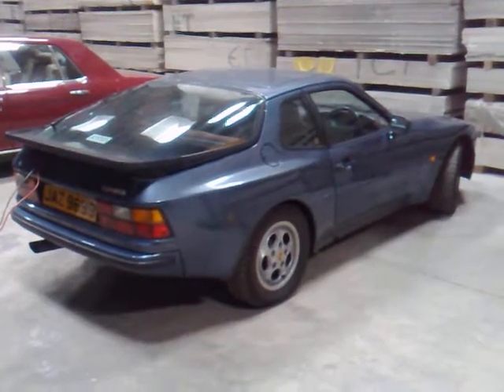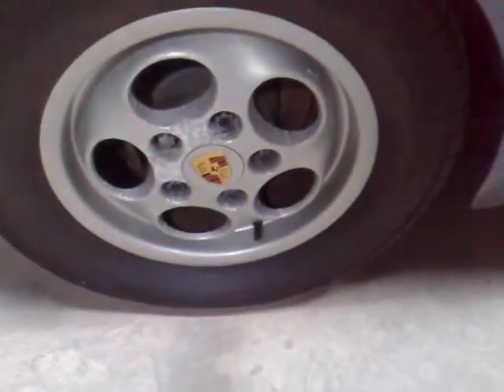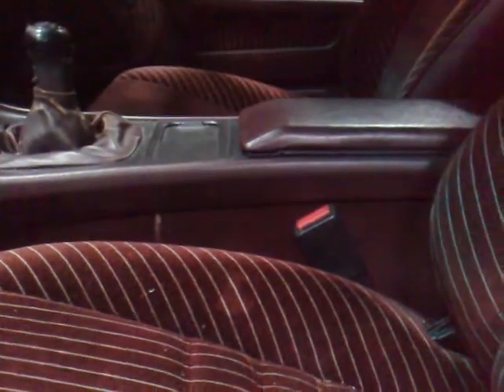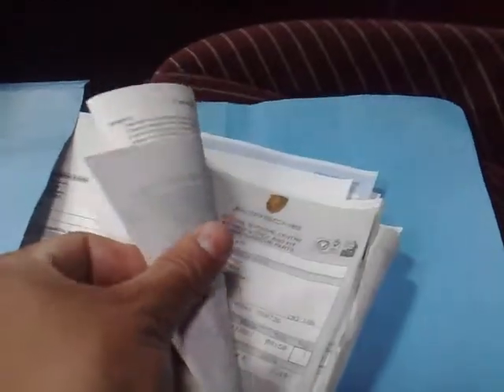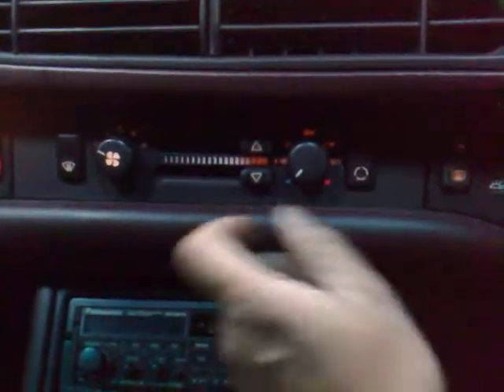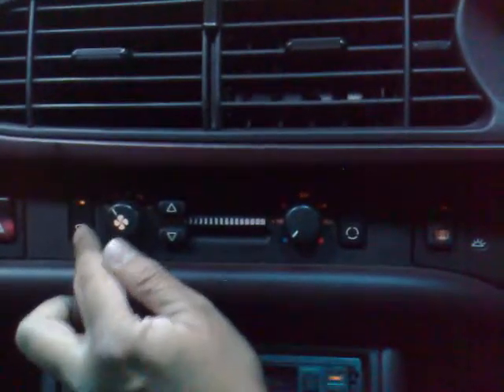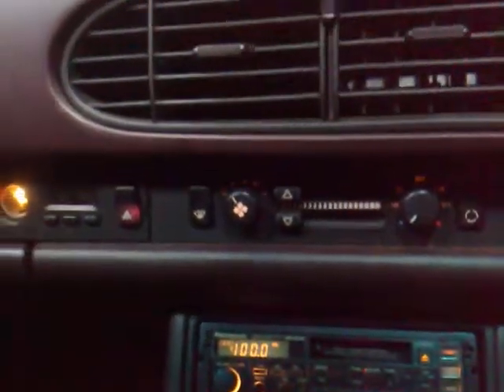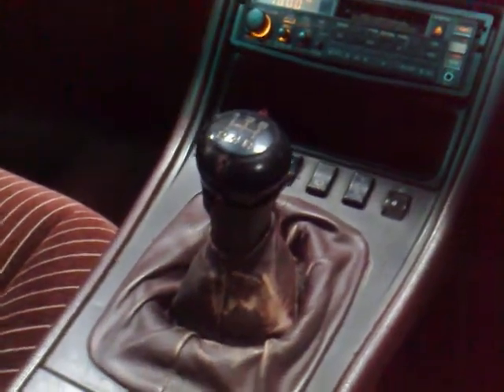𝗔𝗨𝗧𝗢𝗘𝗠𝗢𝗧𝗜𝗢𝗡𝗔𝗟™ | PORSCHE 944 | TINA CAN'T TURN HER | 189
The only people that claim that the 944 is the poor mans Porsche haven't owned one. Bear in mind the years of production and the tech that was available at the time and the competition and you will suddenly see that any Porsche is a master piece of its time. The early predecessor, the 924 borrowed its engine from a VW Van, so it was never going to be a rocket off the lights, yet it laid very solid foundations that paved the way for the 944.

The trim levels and super comfortable cabin made for a great tourer and not just a 0 to 60 machine. the engines were a tad prone to head gasket failures but if anything it was to do with the fact that the cars were built so well, the owners often forget to do basic checks as the cars ran so well!

The manual is the one to go for and ideally the 4S in a later year of production and you will really have a. economical way of bragging about your car when you thrown down your key chain on the table!